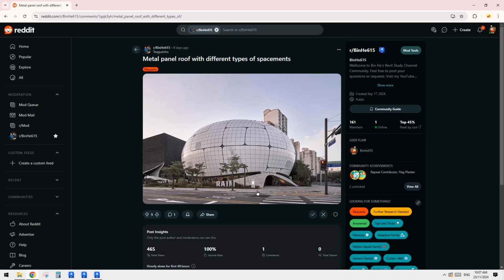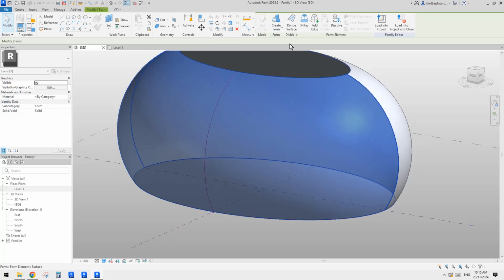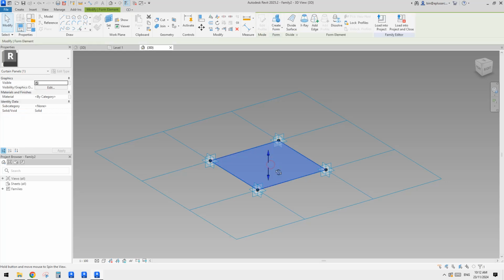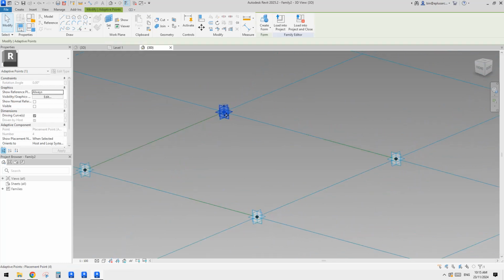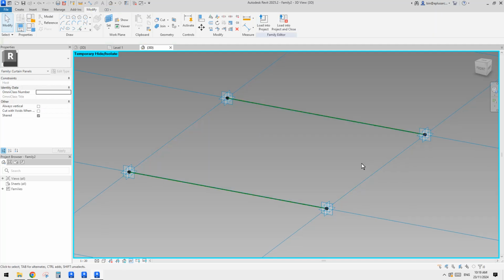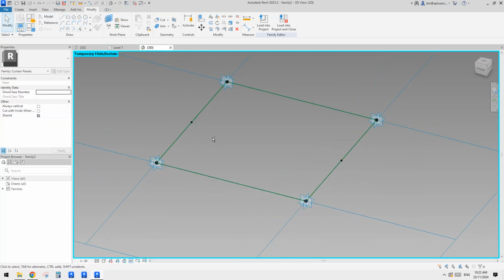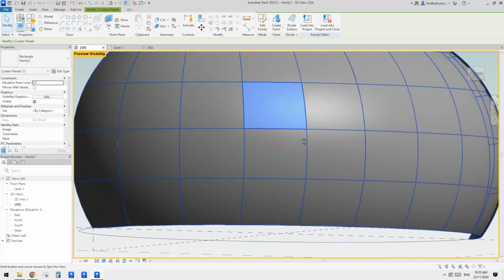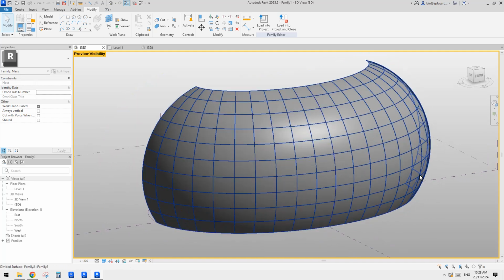24087 - Curved Pattern Based Family that Follows the Divided Surface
This is the first part, in the next video, we will add some instance parameters so we can create some variations.